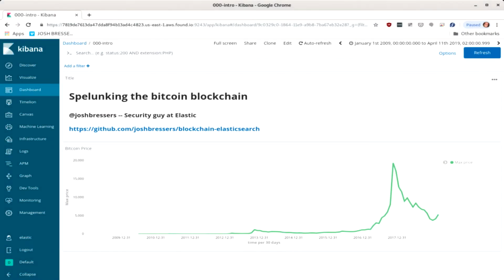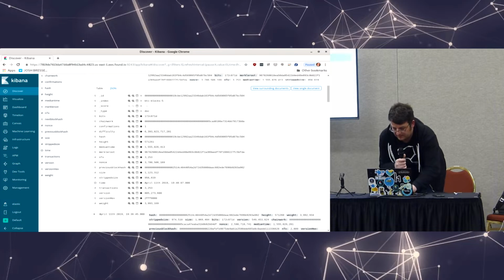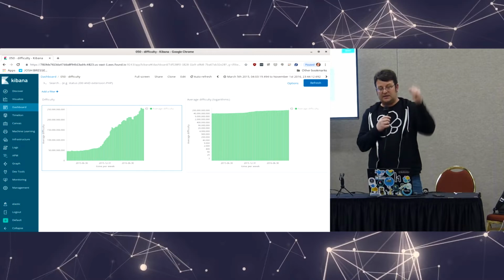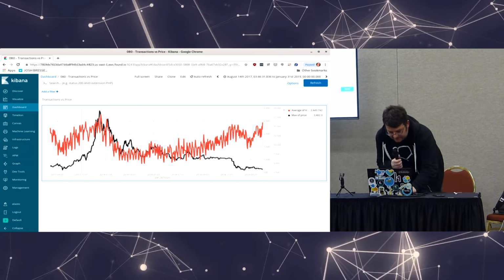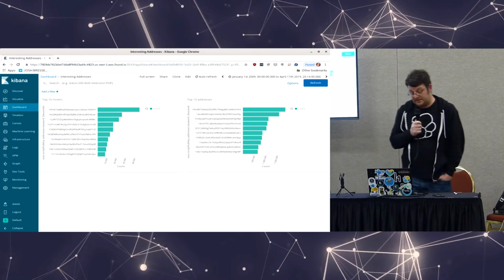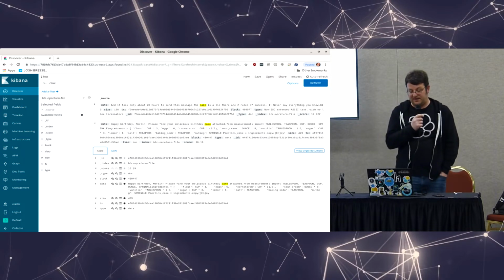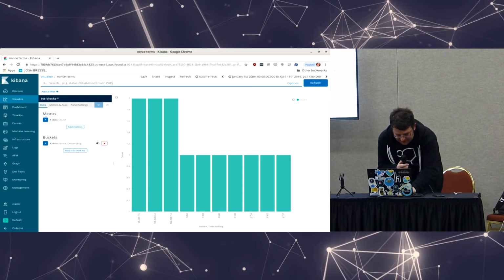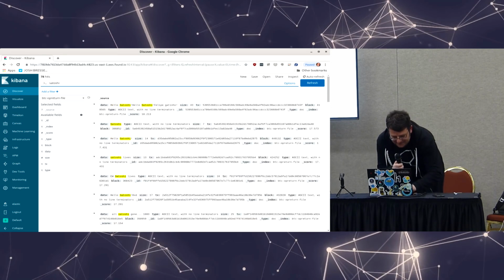Spelunking the Bitcoin Blockchain with Josh Bressers | CypherCon 4.0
There are few topics that capture headlines like Bitcoin. Bitcoin’s blockchain is like art; sometimes you have to see it with your own eyes. How does Bitcoin work? What secrets does blockchain hold for us to find? Everything we look at is open data and all the tools we use are open source. You can continue the investigation on your own using what you learn here as your inspiration and guide.

SOUND: Jason Paul
PRODUCER, CAMERA & EDITING: Jason C. Gares
VIDEO PRODUCTION COMPANY: Video Workbench Productions (a division of 249 Studios)